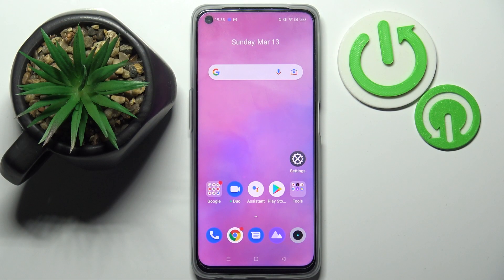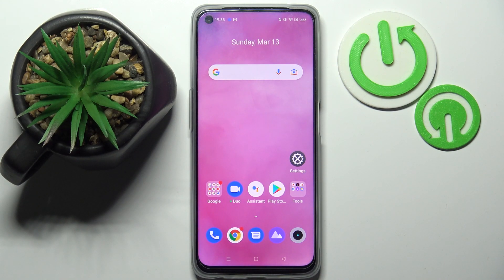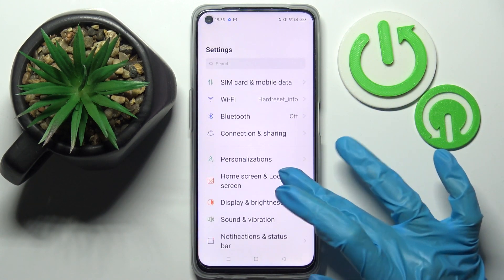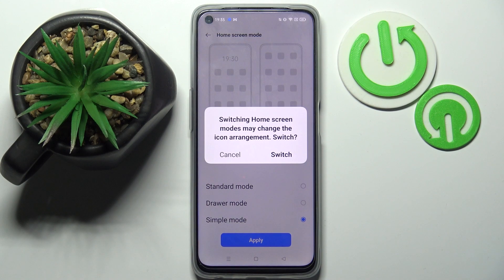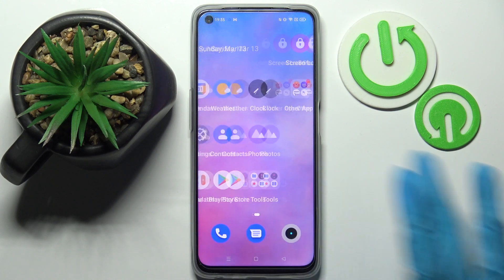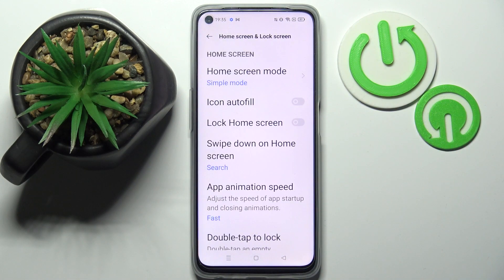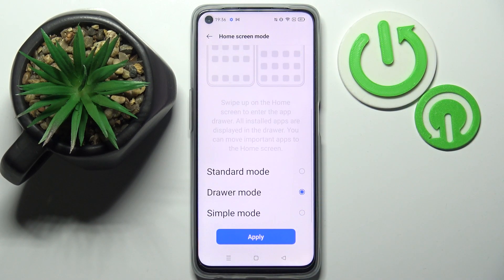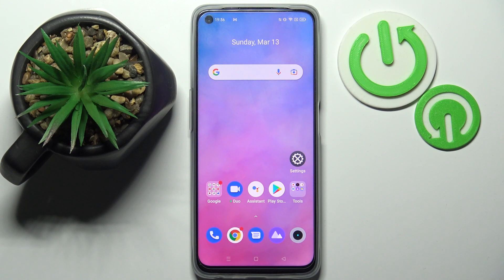REALME 9i and Simple Mode – Turn On/Off Easy Mode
Have you ever noticed that your REALME 9i device has too many additional options among which it's difficult to understand? Then we have a great solution for you – activate Easy Mode, which will reduce the list of settings and Main Screen shortcuts to an optimal minimum so that the use of the device is fast and incredibly easy. Enjoy watching and activate this function on your smartphone with us!

How to use Simple Mode on REALME 9i? How to activate Easy Mode on REALME 9i? How to disable Easy Mode on REALME 9i? How to make REALME 9i Layout Easy? How to set REALME 9i for grandparents?